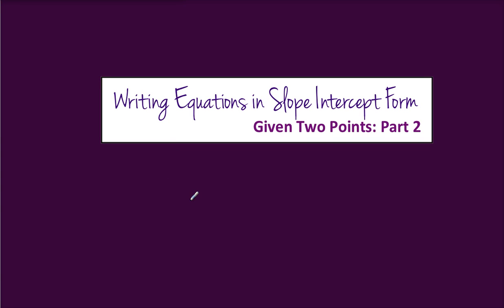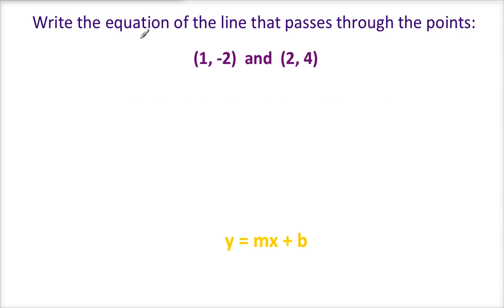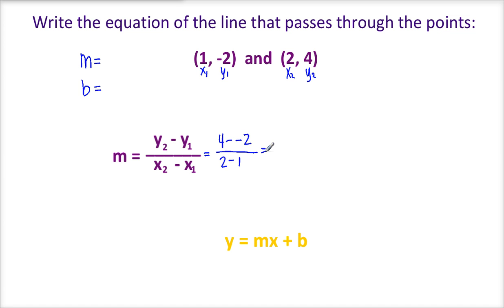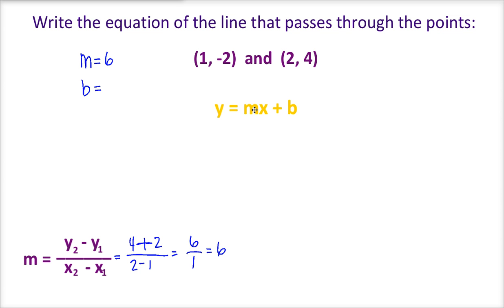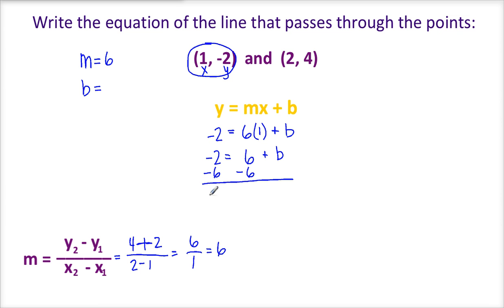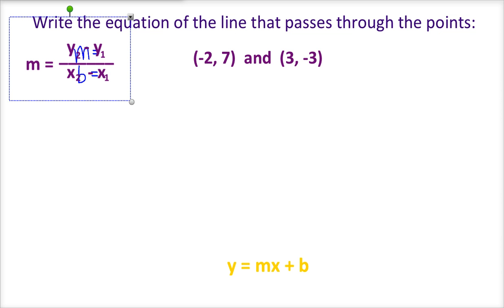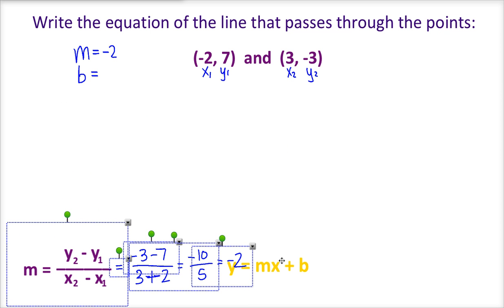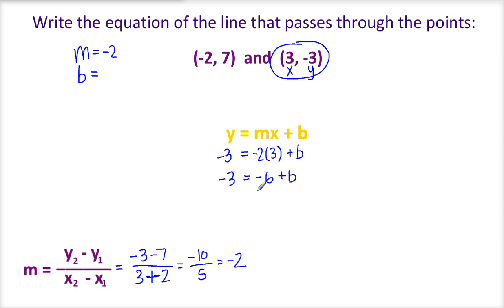2 2 Writing Equations from Two Points Part 2